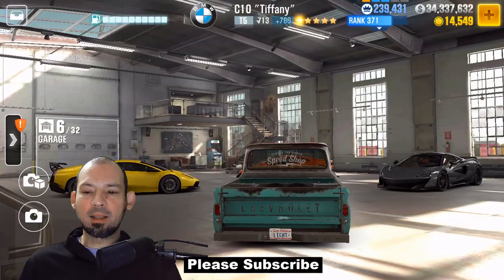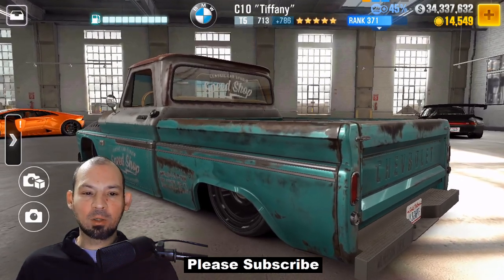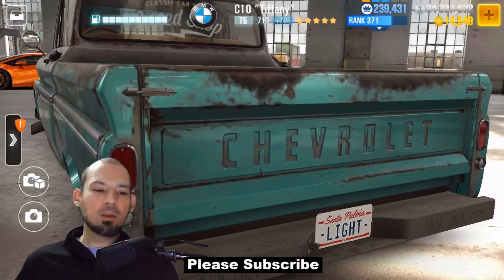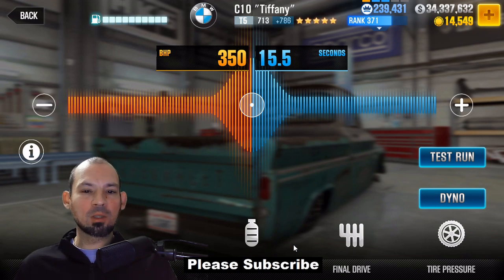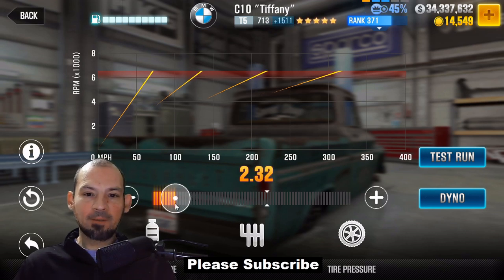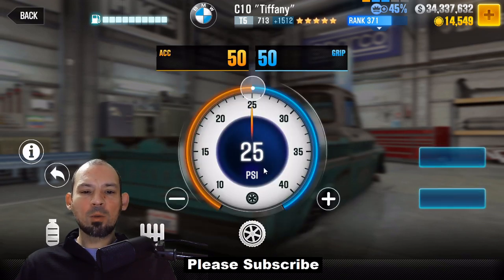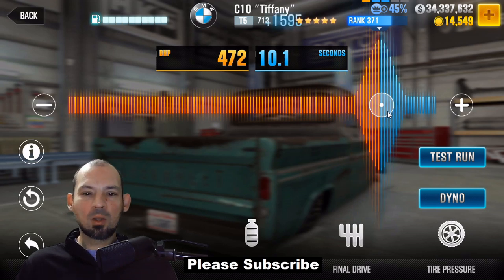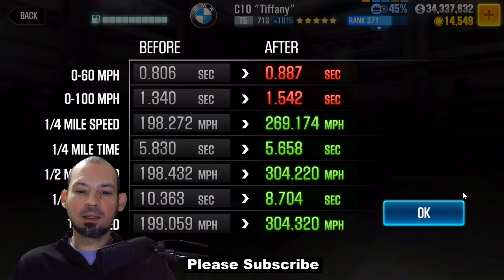CSR2, the correct way to tune your cars, advanced version, How to tune playlist (newest version)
This is the best way I have found to tune a car to get the fastest time possible. Tthis tuning method plus the right shift pattern and your car should run at its best.  this works for almost every car i have used it on.
Below are Links to some of my CSR2 playlists and a few others good things, like my CSR2 guide/tutorial playlist which will show you how to tune a car and other good stuff,  Just scroll down to see those and Thanks for watching, I hope my videos help..

-CSR2 Guide/Tutorial playlist to teach you all about the game, how to tune your cars